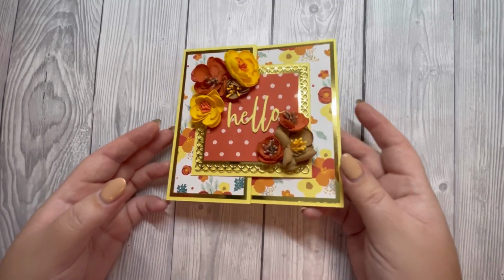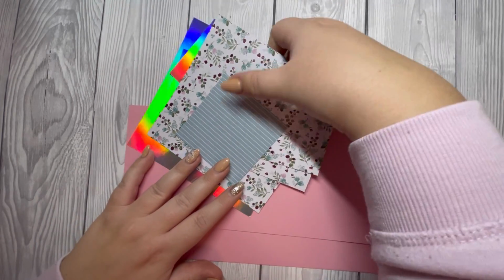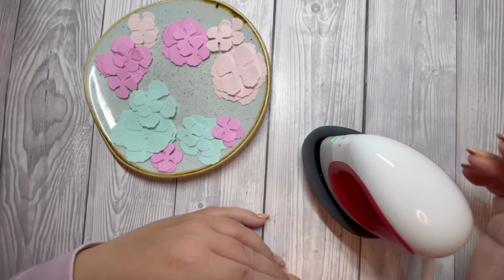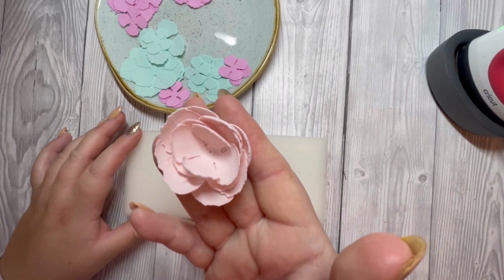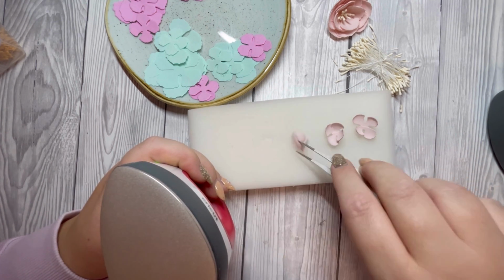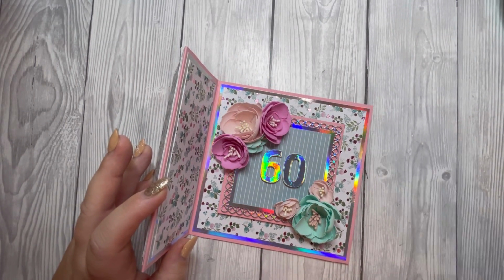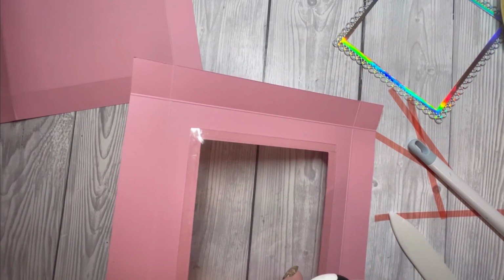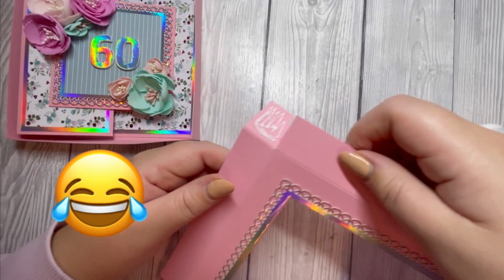6 x 6 Joy Fold Card and Display Box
This video was a request following inspiration shared on my FaceBook and Instagram pages. I will show you how to create a 6 x 6 Joy Fold Card and Display Box. I hope you enjoy!

Products used:

Creative Craft Products Filigree Nested Square Die Set: OUT OF STOCK